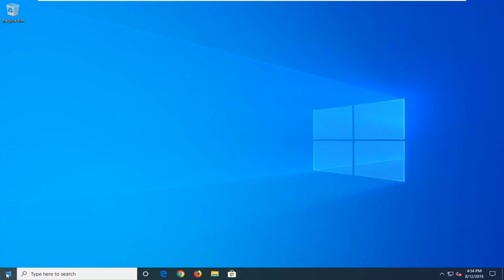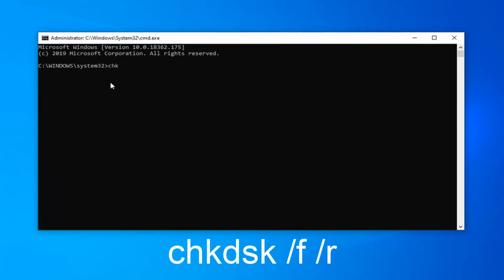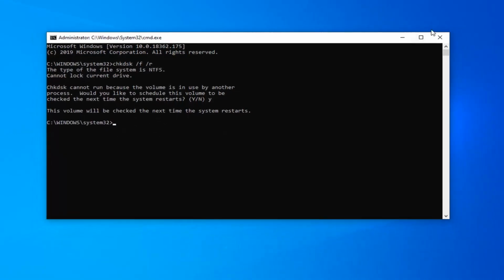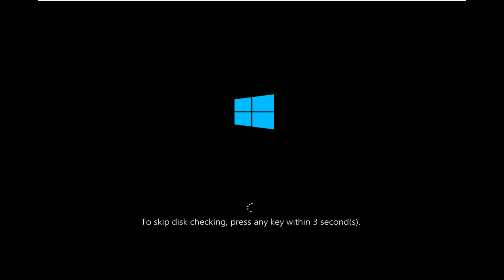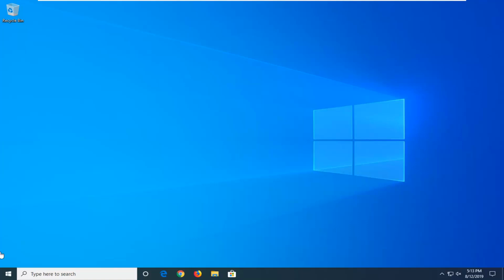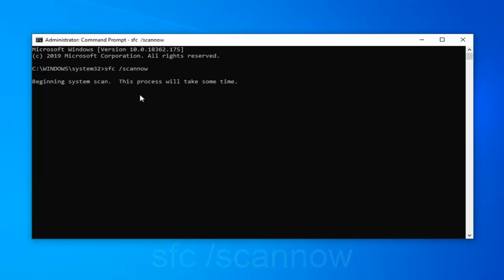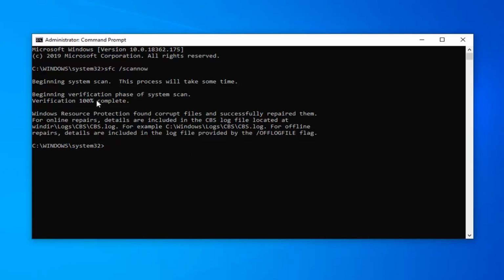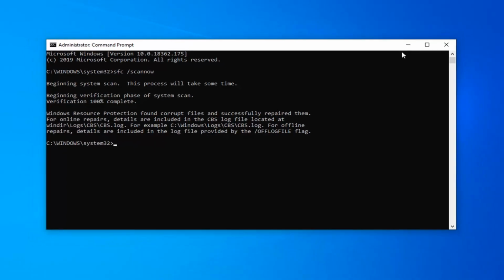How to Scan and Repair Your Computer for Corrupt Files [Tutorial]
Commands Used:
chkdsk /f /r
sfc /scannow

The System File Checker (SFC) tool built into Windows will scan your Windows system files for corruption or any other changes. If a file has been modified, it will automatically replace that file with the correct version. If the SFC command doesn’t work, you can also try the Deployment Image Servicing and Management (DISM) command on Windows 10 or Windows 8 to repair the underlying Windows system image. On Windows 7 and earlier, Microsoft offers a downloadable “System Update Readiness Tool” instead. Let’s take a look at how to use them.

A system crash or bad sectors in the hard drive can lead to corrupted files, which is why it’s crucial to always back up your data. If one of your important files gets corrupted, then sadly it’s very difficult to fix it. You simply can’t recreate data that isn’t even there.

However, there is a slight chance you may be able to fix a file if it’s a minor issue or less data got corrupted. Surely that slight chance is more than enough for you if the file is important. And to help you with that, the following are a few ways to fix damaged or corrupted files in Windows.